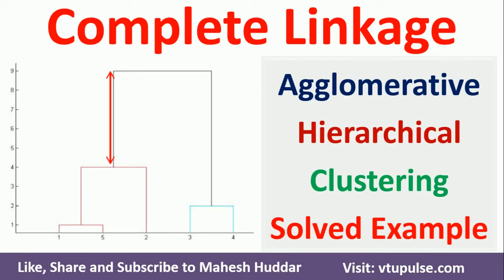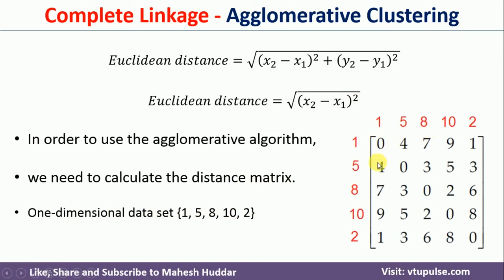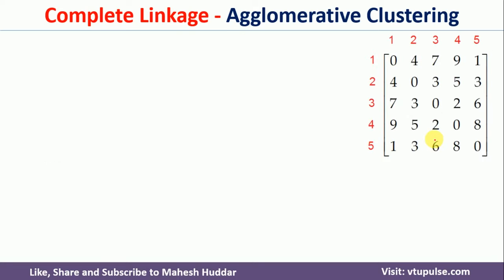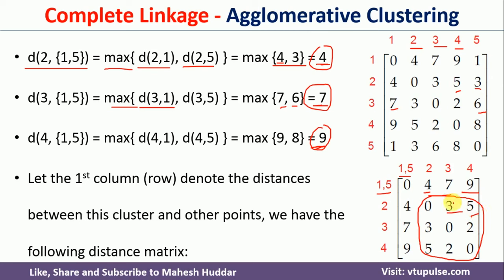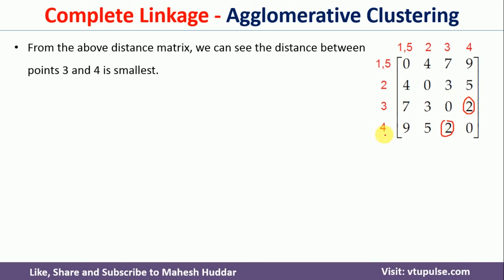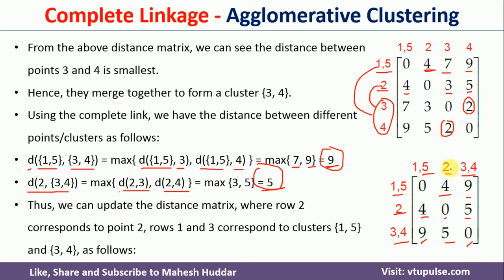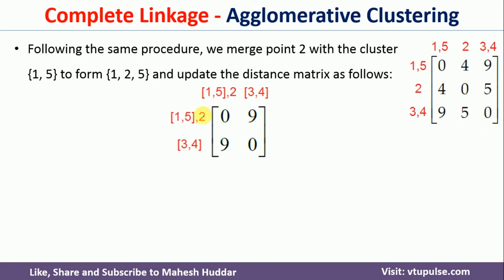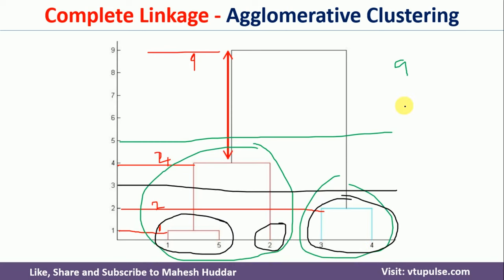Solved Example Complete Linkage - Agglomerative Hierarchical Clustering Euclidean Dist Mahesh Huddar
Solved Example Complete Linkage - Agglomerative Hierarchical Clustering Euclidean Distance Mahesh Huddar

Problem Definition:
Given a one-dimensional data set {1, 5, 8, 10, 2}, use the agglomerative clustering algorithms with the complete link with Euclidean distance to establish a hierarchical grouping relationship.
By using the cutting threshold of 5, how many clusters are there?
What is their membership in each cluster?

The following concepts are discussed:
Solved Example Complete Linkage Clustering -
Agglomerative Hierarchical Clustering Euclidean Distance,
Agglomerative clustering Complete Linkage,
Agglomerative Hierarchical Clustering,
Agglomerative Clustering Euclidean Distance,
Hierarchical Clustering Euclidean Distance,
Hierarchical Clustering with Complete Linkage,
Agglomerative Clustering with Complete Linkage